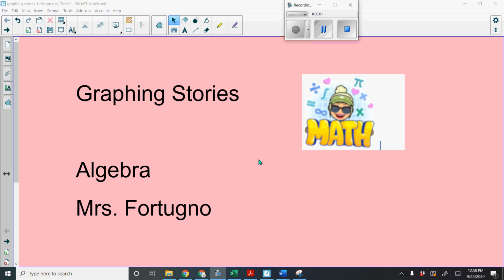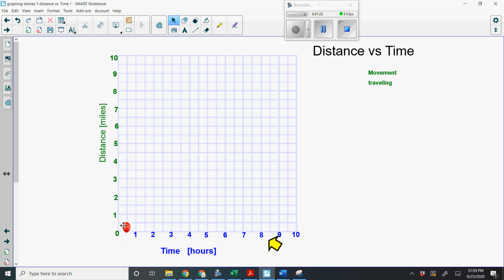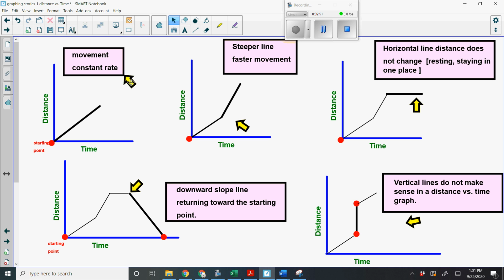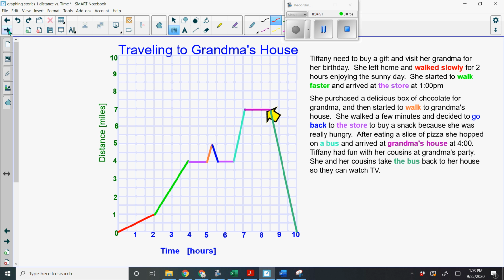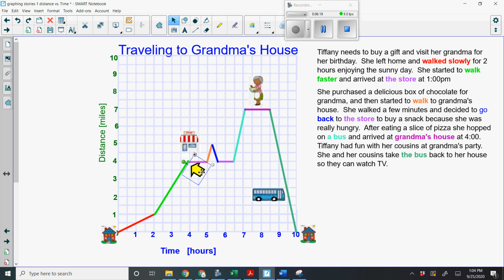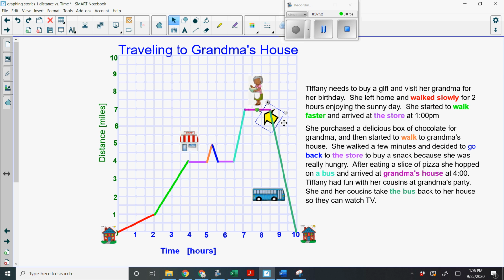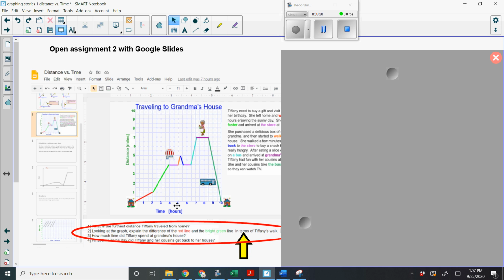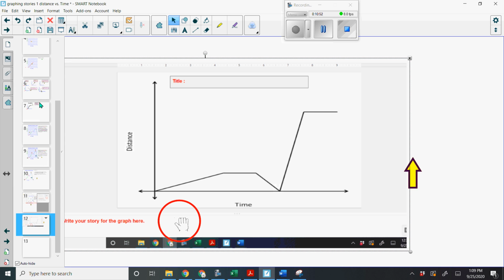graphing stories distance vs time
Graphing stories